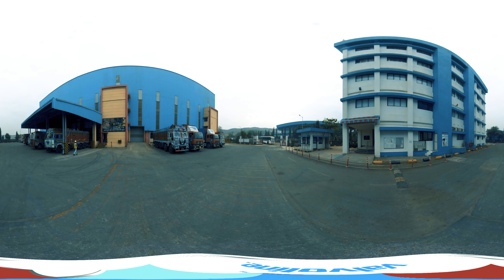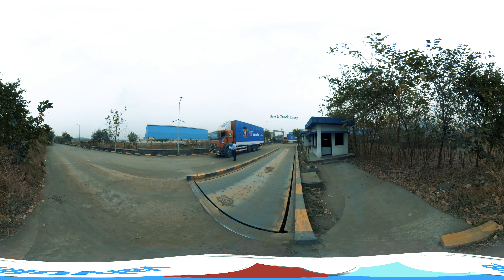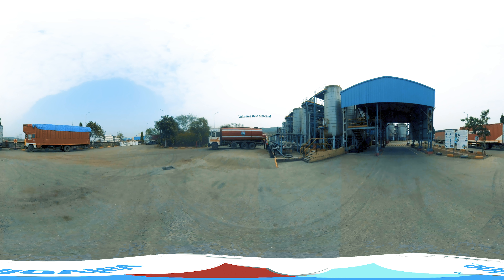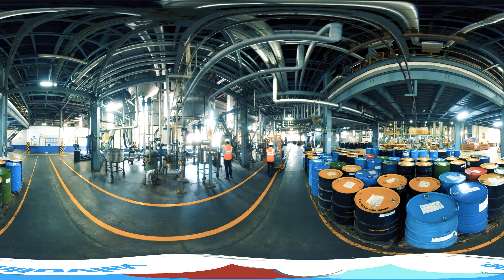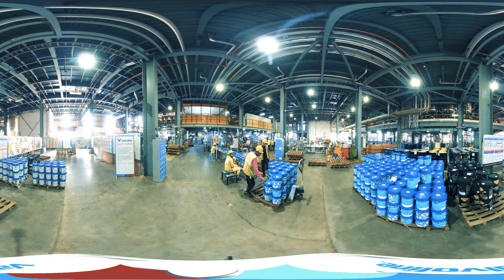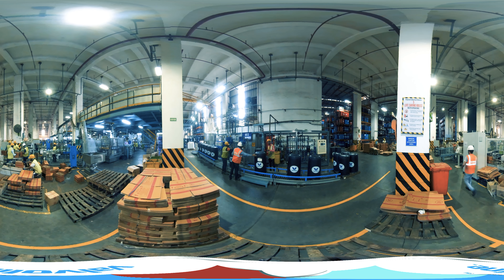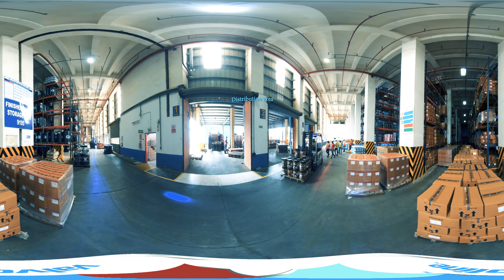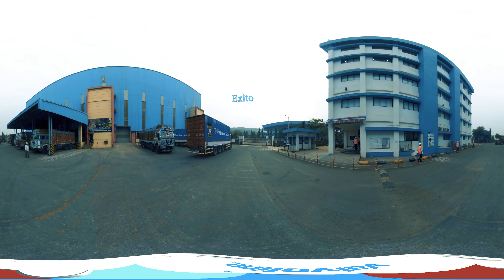Valvoline AV - 360 VR video by Accord Equips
The Valvoline plant shot in an immersive 360 VR vdeo format using the Insta360 Pro 360 VR 8k camera.